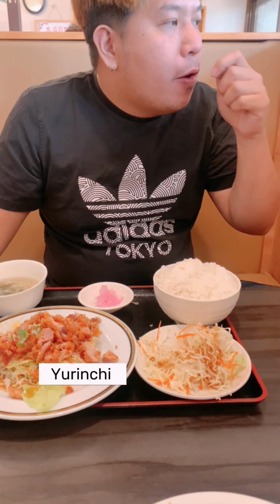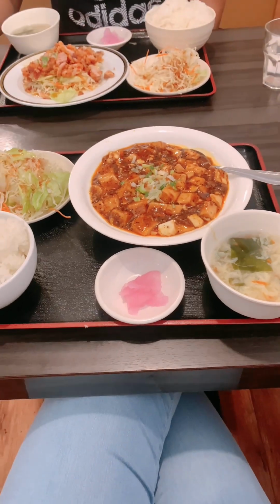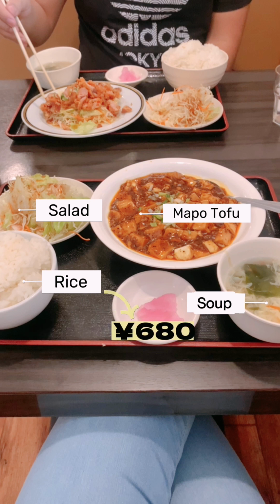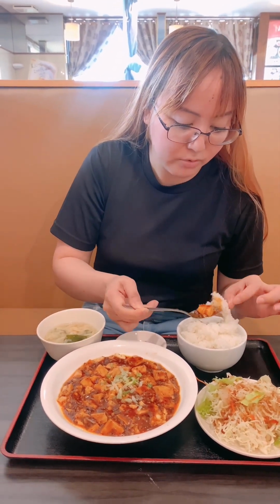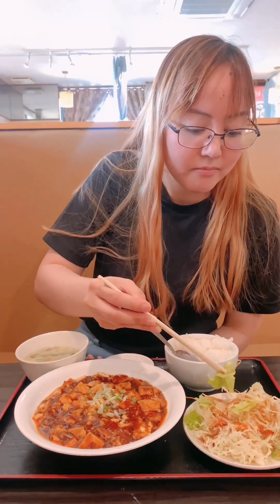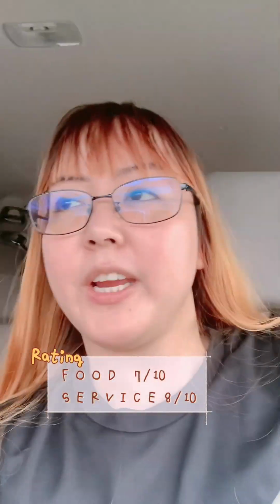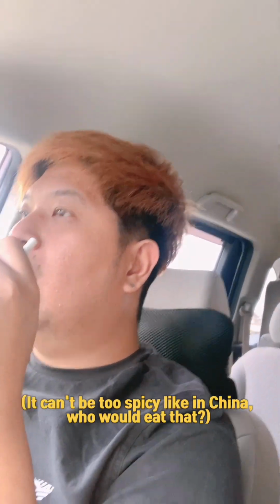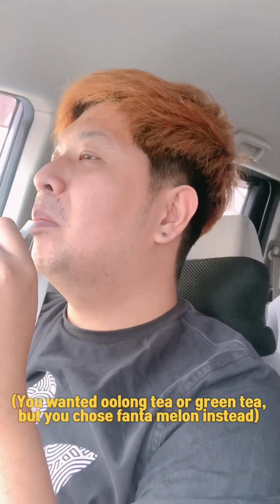Trying Lunch Sets at Our Go-To Chinese Restaurant - Gyoza no Fukutei